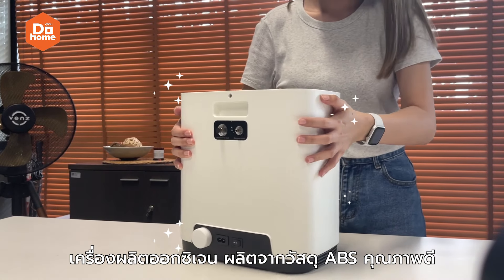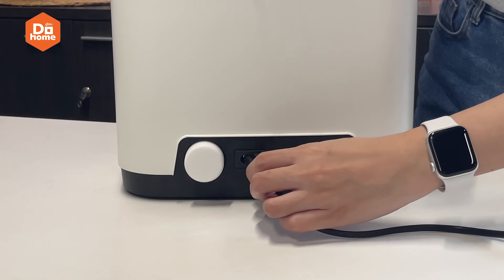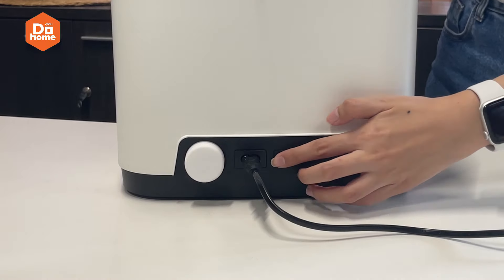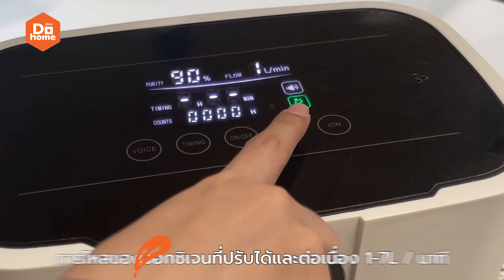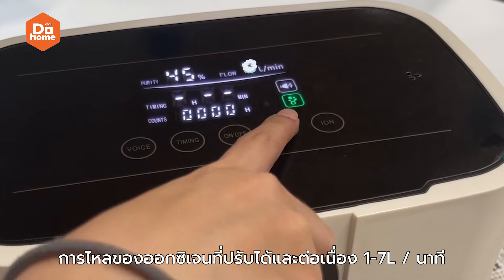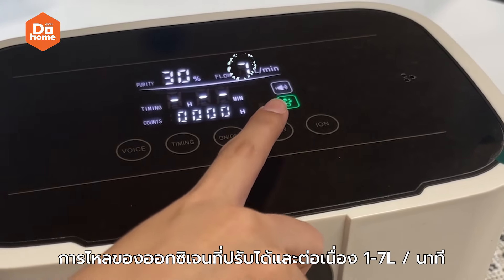เครื่องผลิตออกซิเจน 7 ลิตร ให้อากาศบริสุทธิ์ถ่ายเทสะดวก | ดูโฮมช้อปออนไลน์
ความเข้มข้นของออกซิเจนสูงมากถึง 93% ระบบมีการปล่อยไอออนออกซิเจนเชิงลบ การตรวจสอบอัจฉริยะแบบเรียลไทม์
หน้าจอ LED ใหญ่ แสดงภาพการทำงานอย่างชัดเจน เปิดต่อเนื่องได้ยาวนาน 48 ชม. เสียงเงียบ มีฟังก์ชัน Atomozation หรือการพ่นยาสำหรับผู้ป่วยที่ต้องพ่นยาทางจมูก

เครื่องผลิตออกซิเจนช่วยอะไรบ้าง ?
✅ช่วยบรรเทาอาการที่เกิดจากทางเดินหายใจ
✅ช่วยทำให้การนอนหลับดียิ่งขึ้น
✅ช่วยบรรเทาอาการปวดหัว
✅ลดความเสี่ยงการเกิดมะเร็งปอด
✅ช่วยในการเจริญเติบโตของร่างกาย
✅ลดอาการอ่อนเพลีย และเหนื่อยล้า